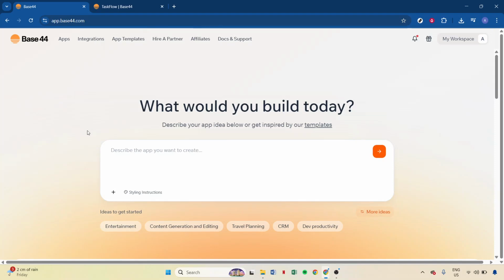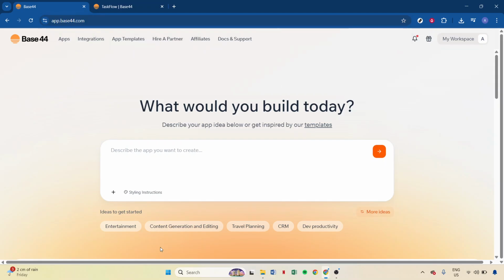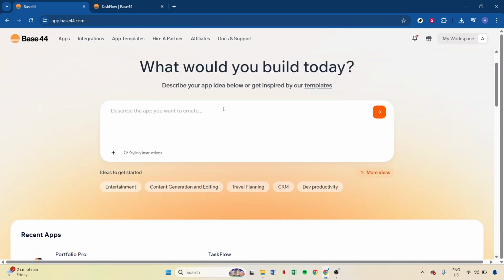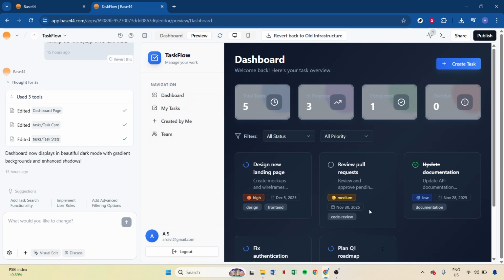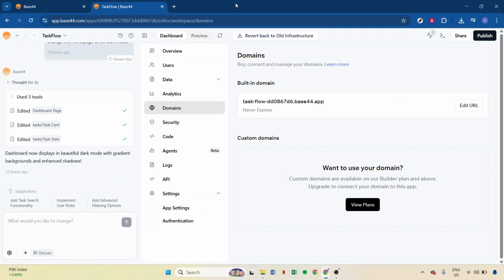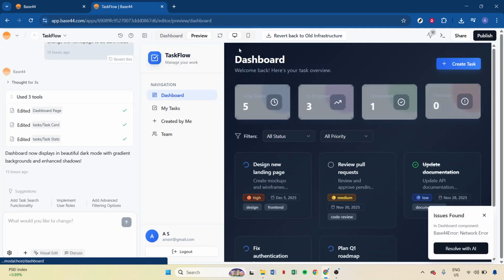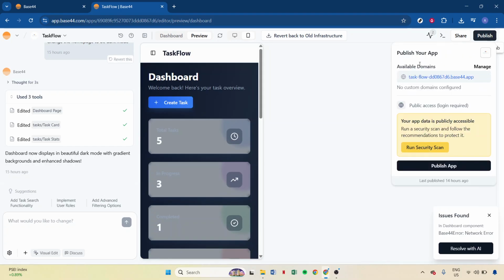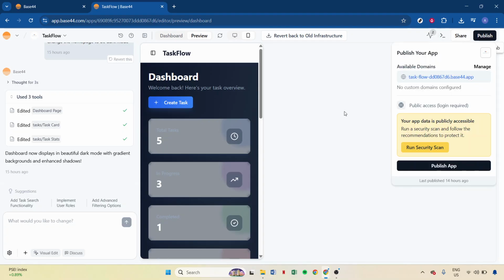How To Create And Publish An App with Base44 | 2025 | Step-by-Step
Welcome to our comprehensive tutorial on how to create and publish an app using Base44 in 2025! 🚀 Whether you're a beginner or an experienced developer, this step-by-step guide will walk you through the entire process — from setting up your project to successfully publishing your app on app stores.

In this video, you'll learn:

How to set up your Base44 development environment

Designing your app with user-friendly tools and templates

Step-by-step coding tutorial to bring your app to life

How to test your app and fix common errors

The process of publishing your app on both iOS and Android platforms

Tips for making your app stand out in the app stores

🖥️ Tools and Resources Used:

Base44 Development Platform

Recommended libraries & frameworks

Publishing guidelines for App Store & Google Play

💡 Whether you want to build your first app or just improve your development skills, this guide will provide all the tools you need to succeed!